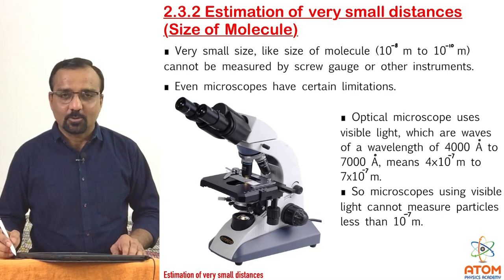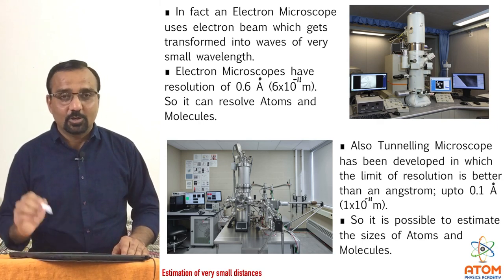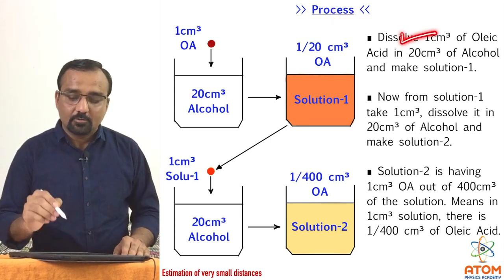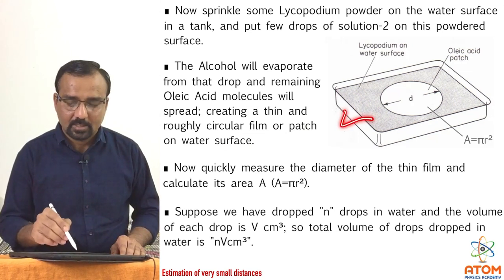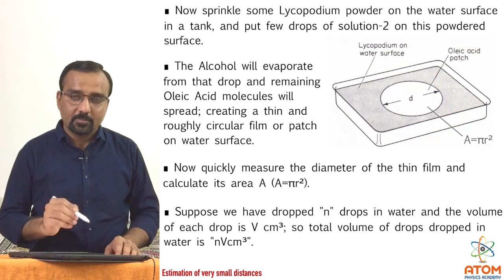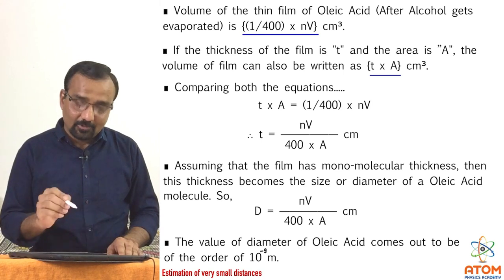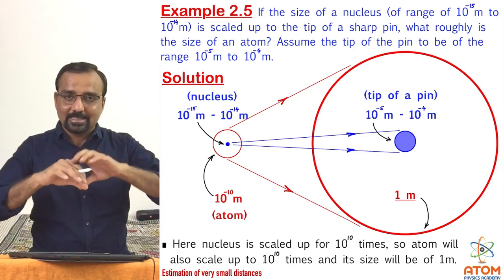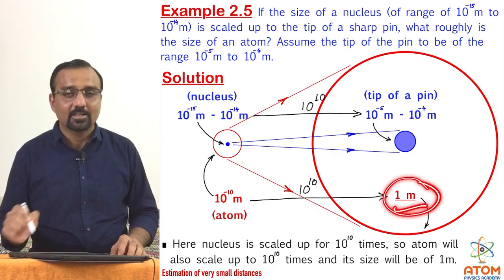Estimation of Very Small Distances & Ex-2.5 || Ch 2 Units and Measurement || Std 11 Physics || NCERT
Physics by Baldaniasir. Detailed Video lecture for the Topic-2.3.2 "Estimation of Very Small Distances" & Illustrated "example 2.5" of the Chapter 2 "Units and Measurement" of Std 11 Physics. Conceptual explanation of all the theories, examples and exercises. Complete coverage of all the points with images and animations. Enriched content for NCERT, NEET & JEE preparation.